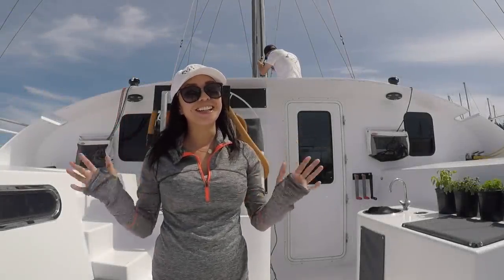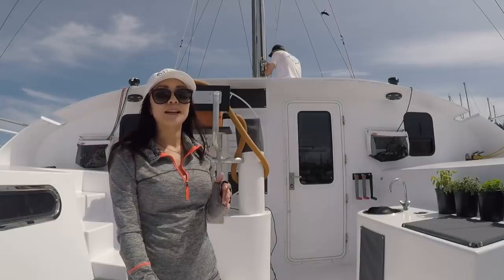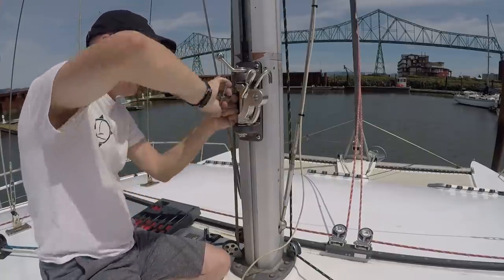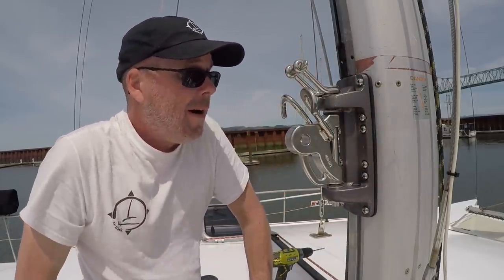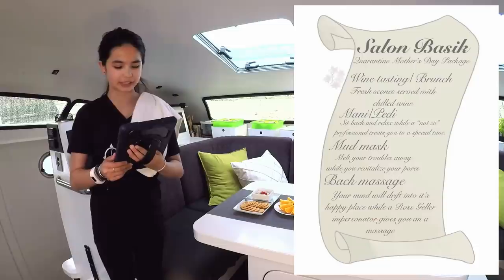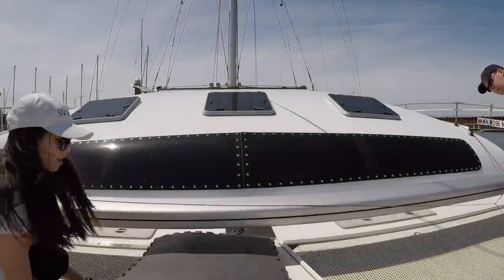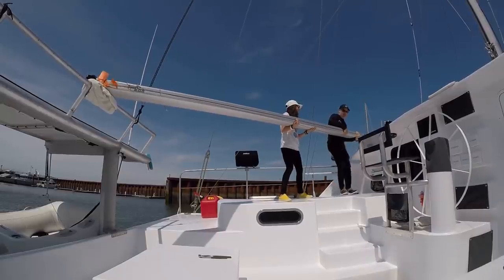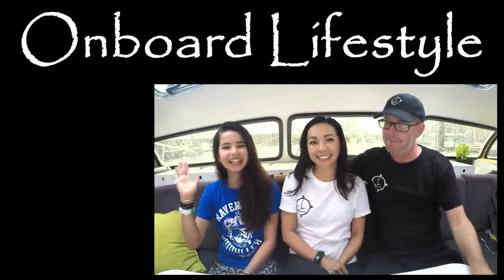Just Like That...BOOM, It's Installed! - Onboard Lifestyle ep.113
On this week's episode of Onboard Lifestyle we have a few nice days and install our new Selden spar on our 435 catamaran SV basik. It's Mother's Day so Emma puts together a special day for Linh complete with a quarantine spa package. Come back next week to see what else we are up to...see you then!

TIP JAR:
Enjoy our videos? Want to give us a virtual high-five? Treat us to glass of rosé or whiskey on the rocks? Or pitch in on a tank of fuel? Click over to see how you can support our productions (most of the ways won’t cost you a dime):

SHIP'S STORE:
Want to purchase our sv basik gear?  Designed by our  swabby Emma:

PRODUCTS & CAMERA GEAR:
We have collected some of the products we use during our refit and to make videos in our Amazon shop. If you buy any of the items from our shop or anything else on Amazon (using the link), we get a few pennies added to our cruising kitty. Thank you so much and thank you to Amazon Influencer program.